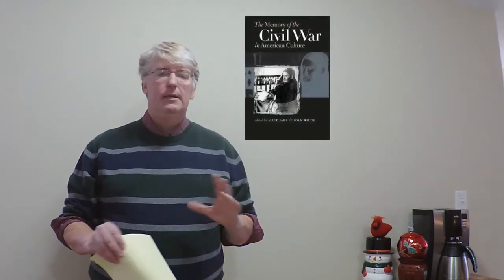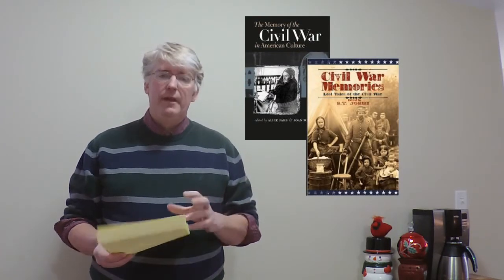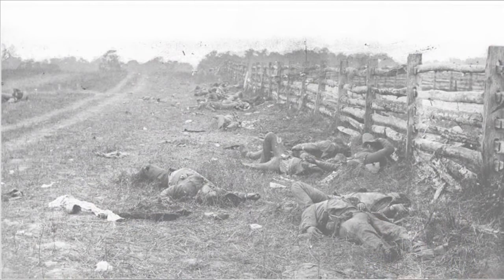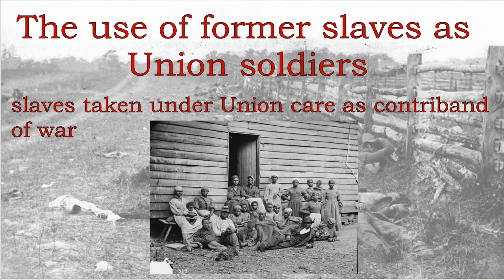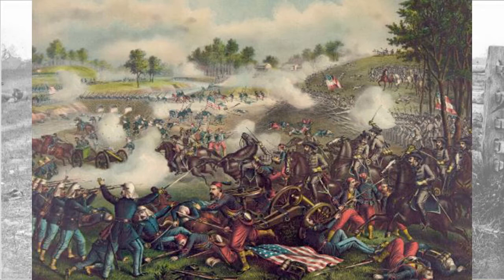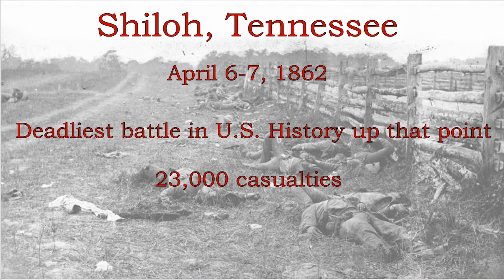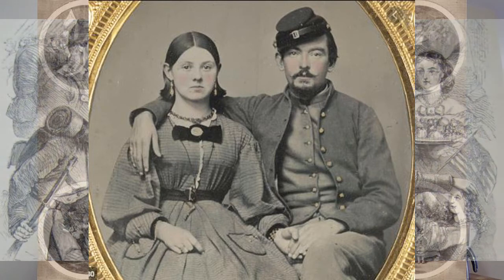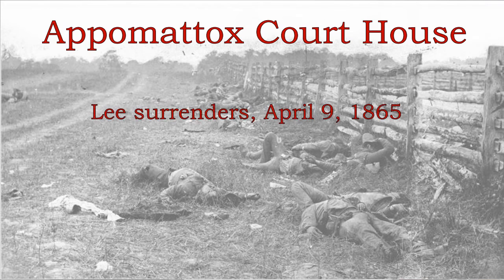Civil War Video